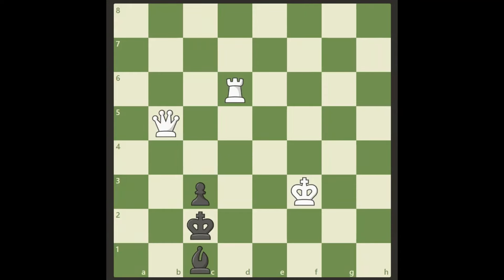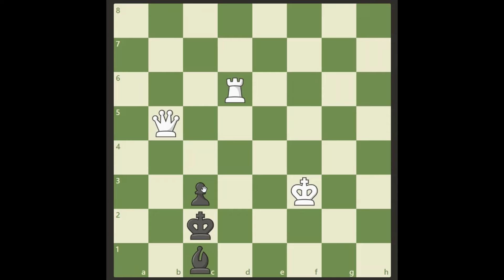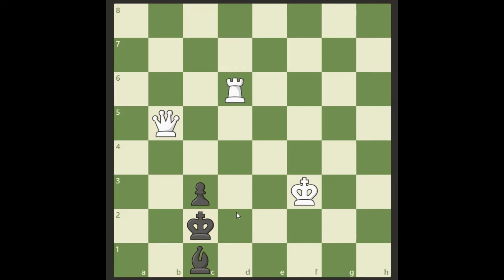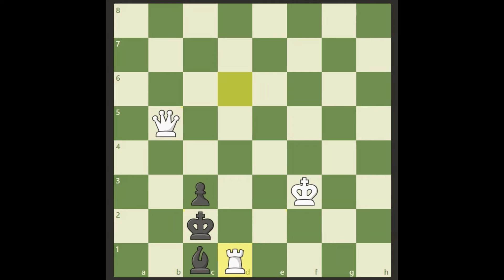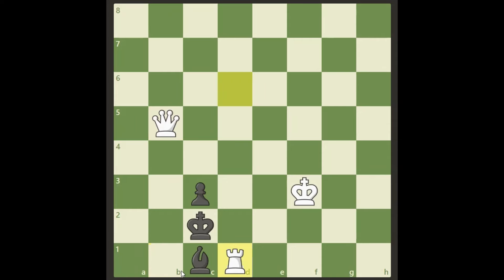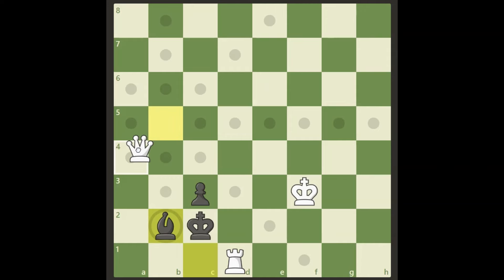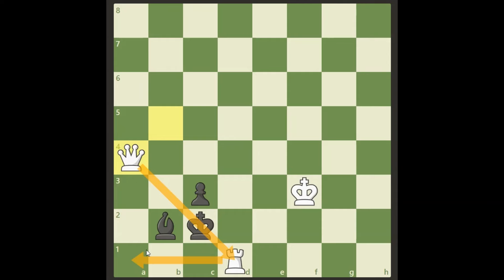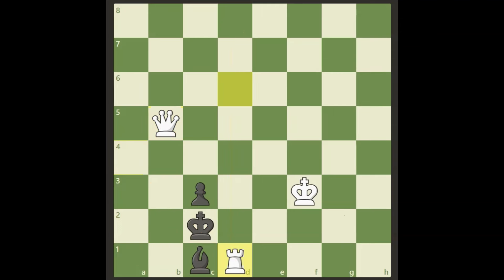Mate in 2!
White's turn and he has checkmate in 2 moves. Can you solve this?

This puzzle was composed by Samuel Loyd in 1859.